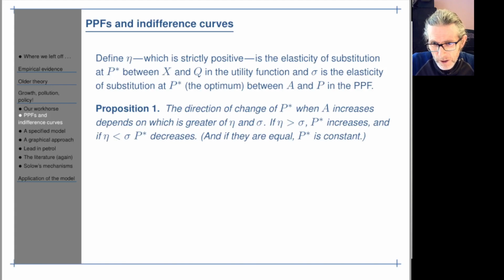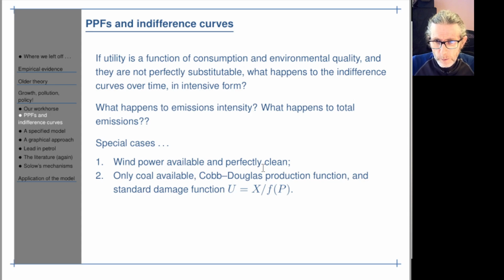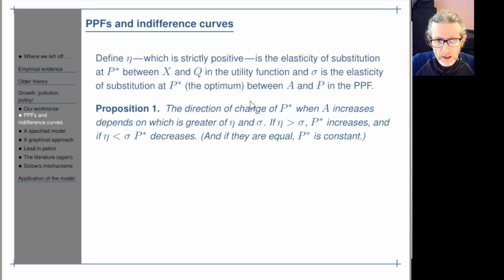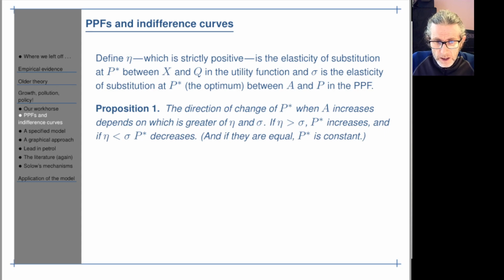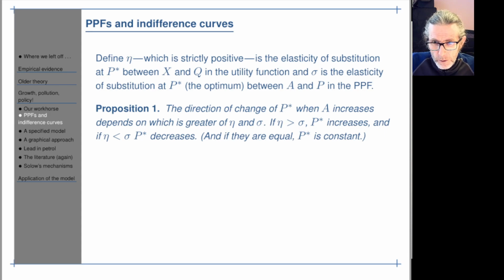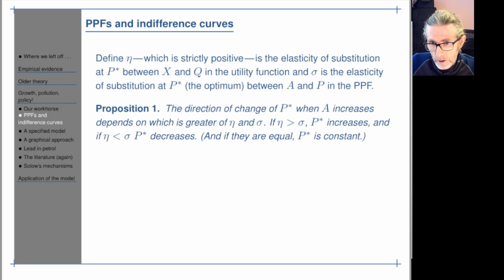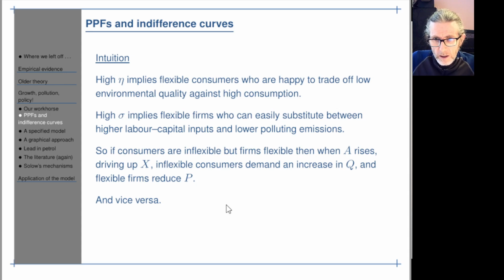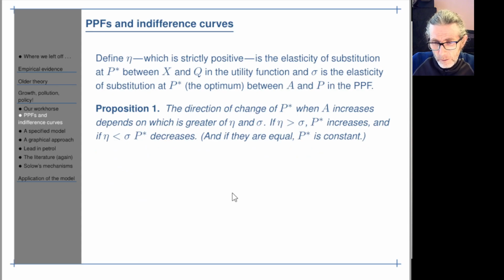MacSus 4.6. Pollution: gpptheory2